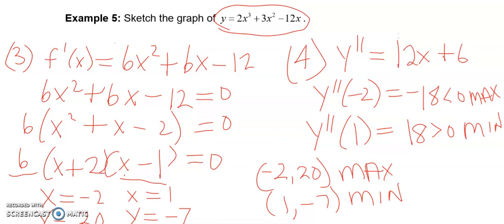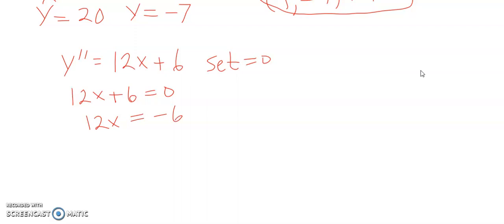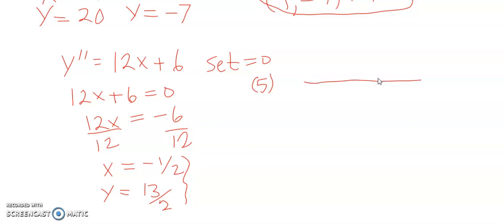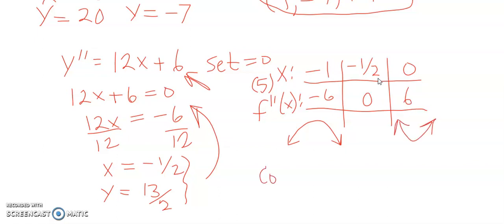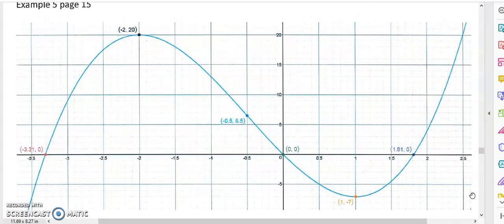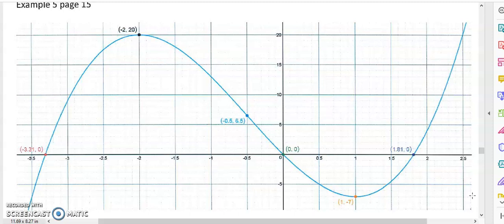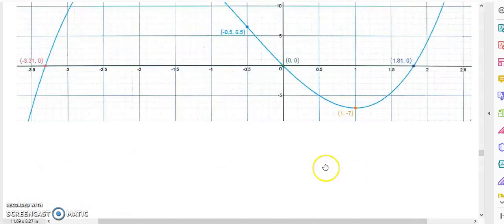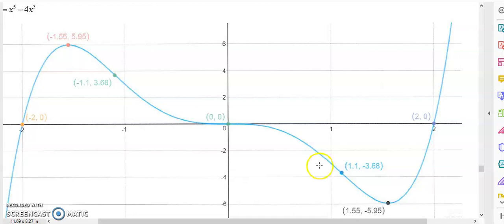MA1101 Lesson 6-6 Sketching the Graph (Part 2/2)